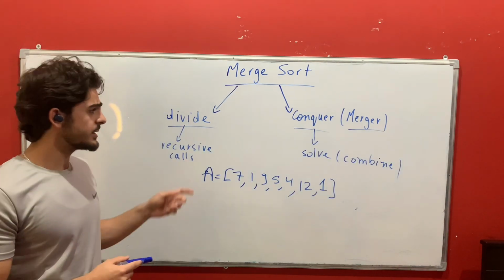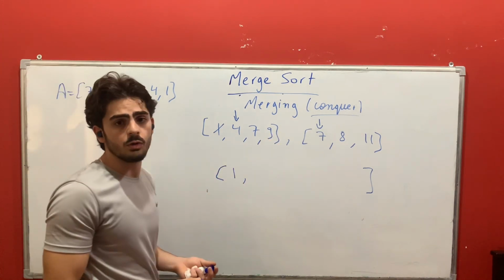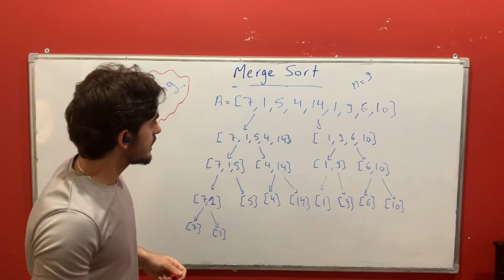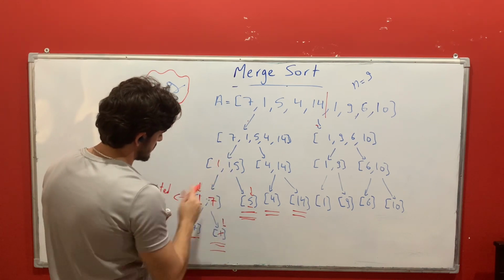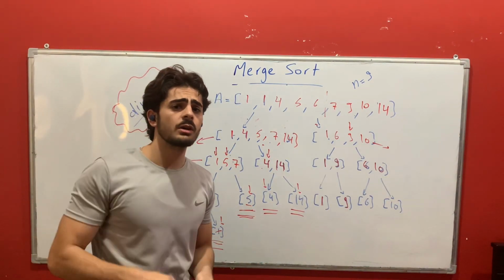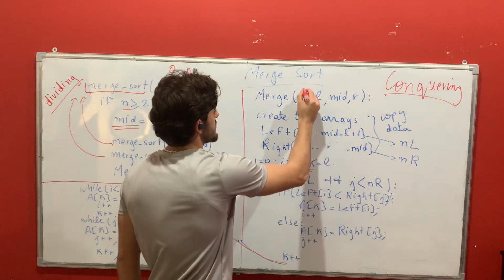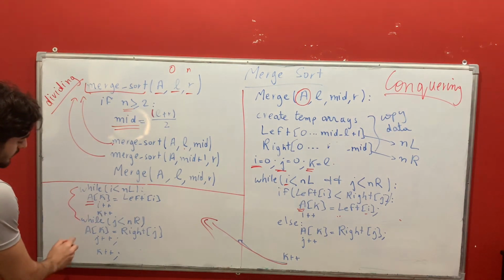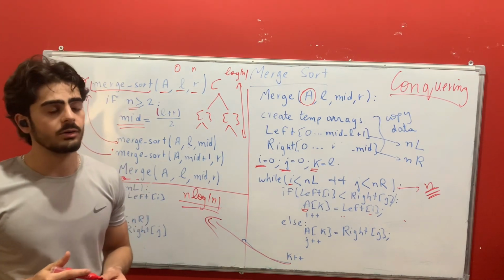Merge Sort | (Pseudo Code + Manual test case simulation)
Dive into the world of sorting algorithms with our detailed tutorial on Merge Sort! 🚀

Merge Sort is a powerful, efficient, and comparison-based sorting algorithm. It divides the input array into halves, sorts each half, and then merges them back together. This process is repeated recursively, making Merge Sort a classic example of the divide and conquer strategy.

Timecodes
0:00 - intro
0:26 - Divide & Conquer
1:22 - Merging Algorithm
3:06 - How to use the merging algorithm to sort?
3:45 - Dividing Algorithm
4:38 - Use the merger upon dividing
6:20 - solve smaller problems to solve the bigger one.
7:19 - Code preview
10:39 - Time Complexity
12:15 - outro